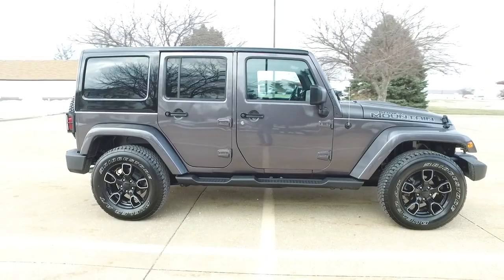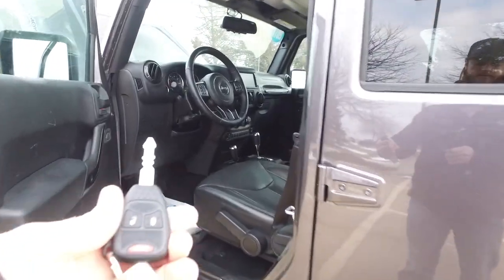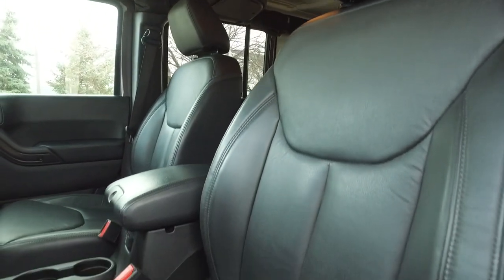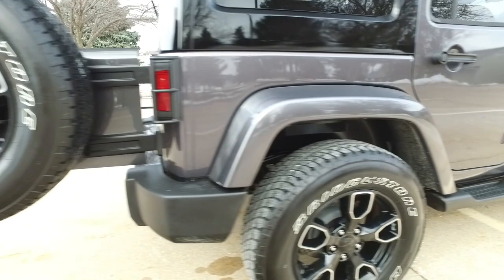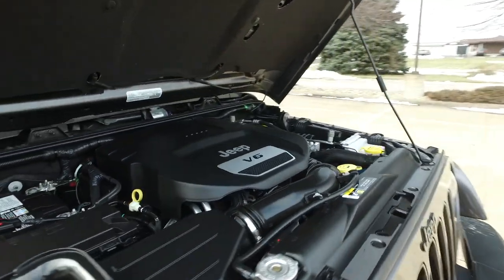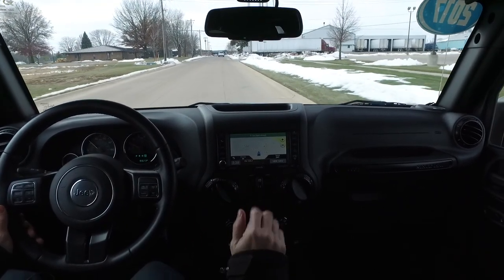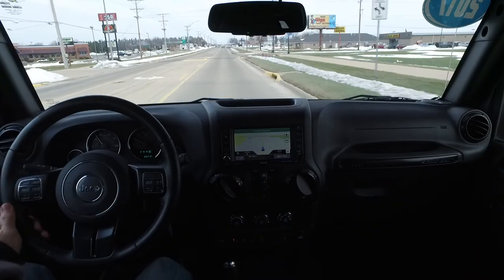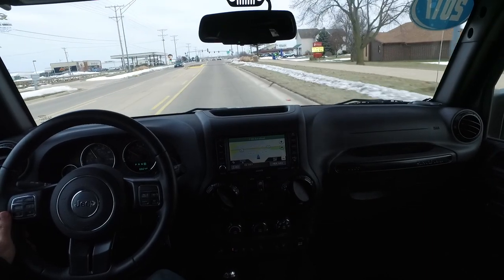QCJeeps.com 2017 Jeep Wrangler Unlimited Smokey Mountain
2017 Jeep Wrangler Unlimited Smokey Mountain